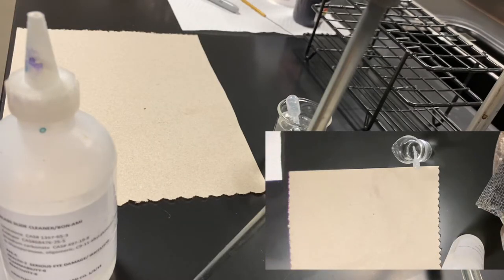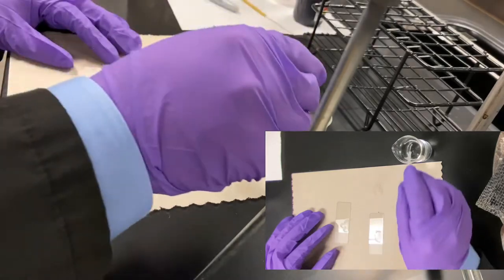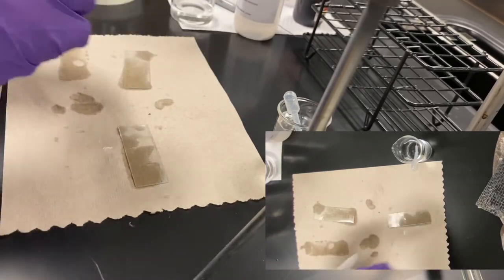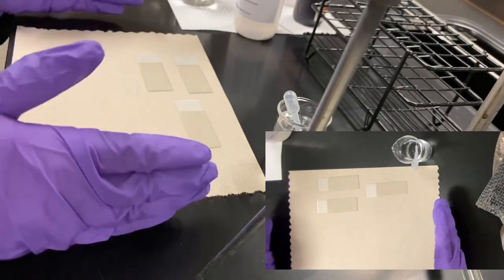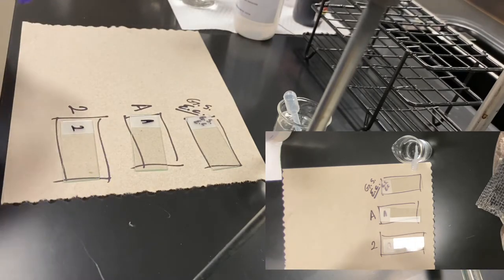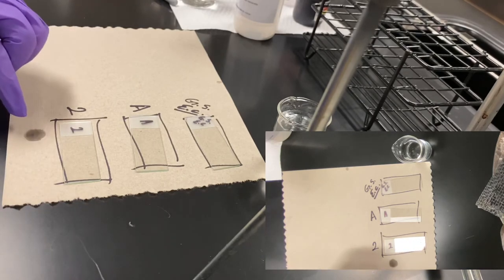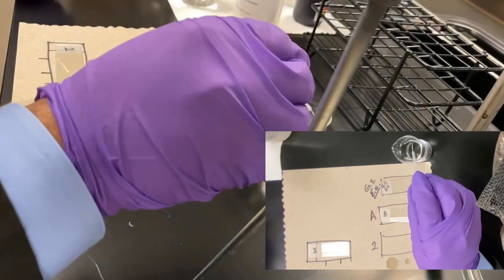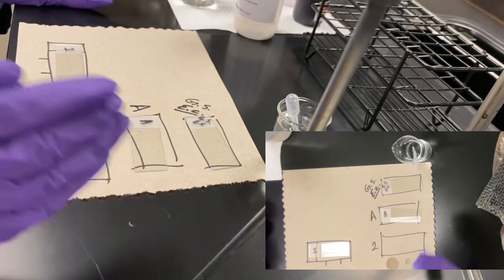Laboratory: Slide Cleaning for Smears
Lab ix part i: Preparation of Glass Slides (cleaning and polishing) and guidelines for setting up efficient smear transfer.